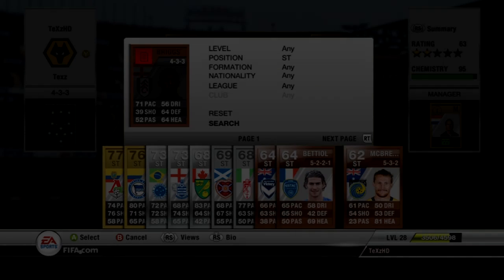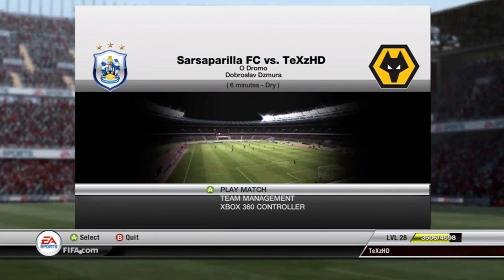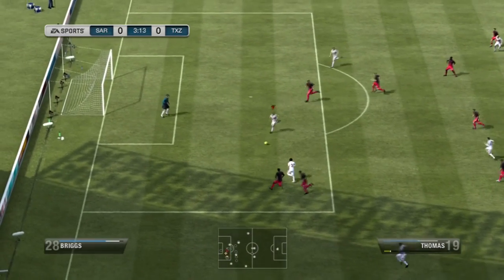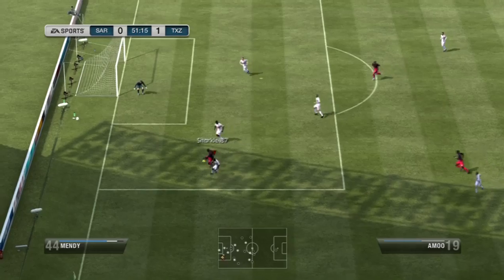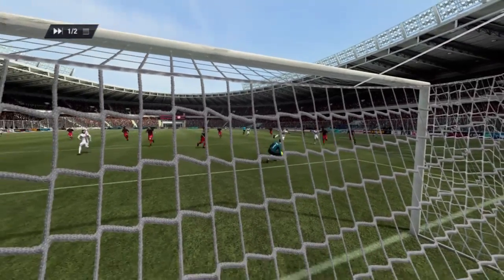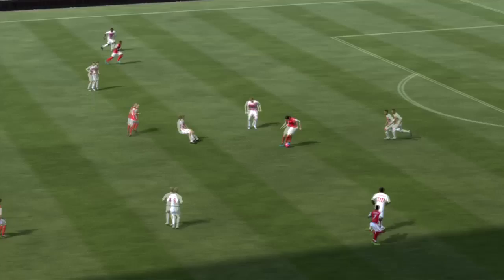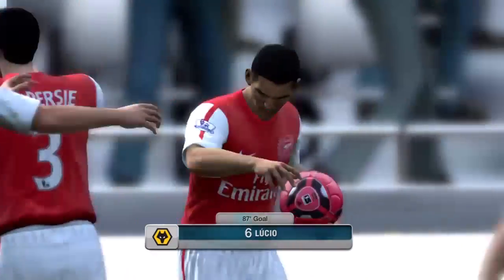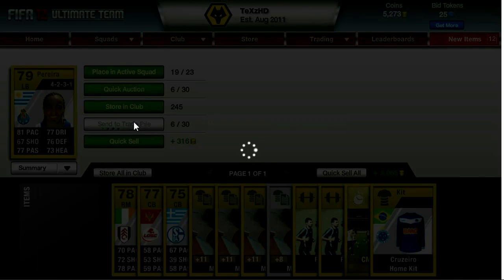Road To Oxlade Chamberlain & Miyaichi - | Episode 1 | Rolling with RVP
Currently making the show, just needs approval from youtube :)

Please leave a rating lads! would appreciate it :D
Episode 2 will be commentated better, sorry for that :p

-Maarten